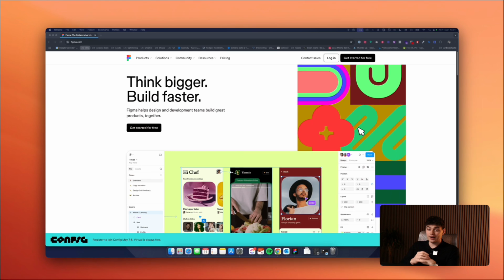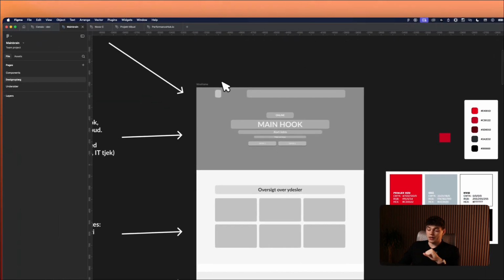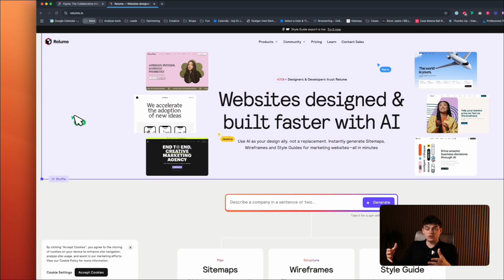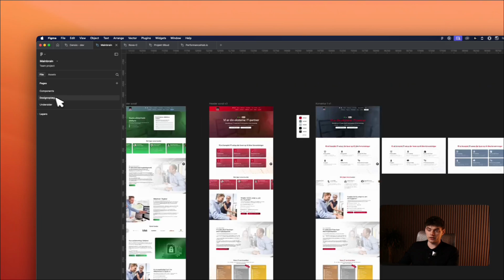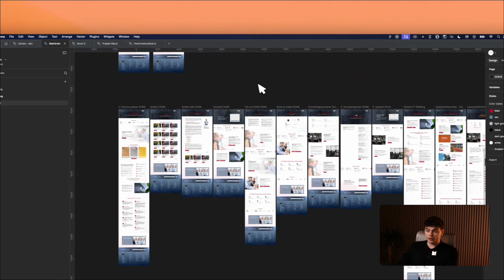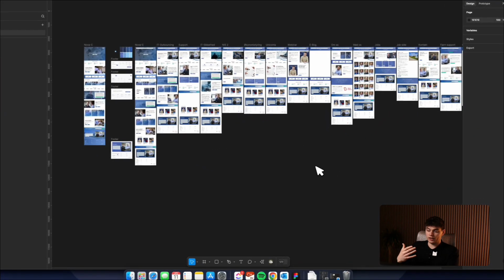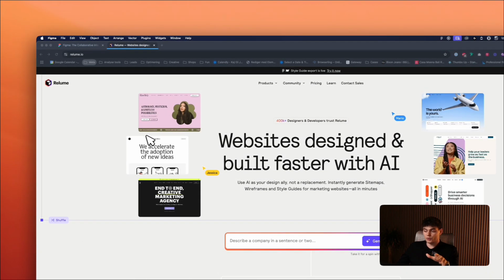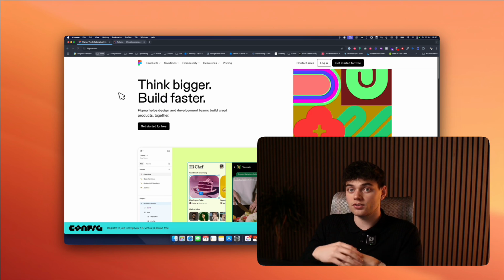How to Scale Your Web Agency with Figma and Elementor Pro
👨‍💻 Learn how to scale your web agency
In this video, I’ll walk you through exactly how to scale your web agency — step by step. From creating the first Figma design, to starting development, all the way to closing the sale and aligning with your client.

You’ll see the full behind-the-scenes process we use in our agency — including how to go from idea to finished product while keeping things efficient, professional, and client-focused.

(You can also use Elementor Popup in Templates, if you dont have Crocoblock)